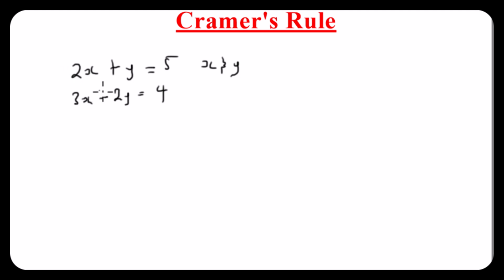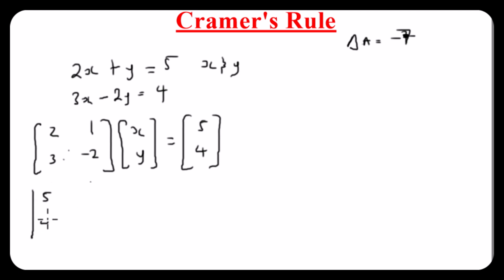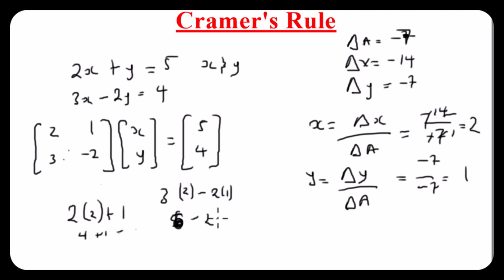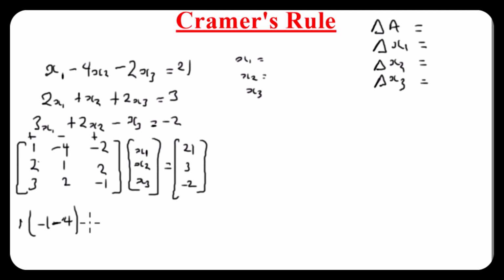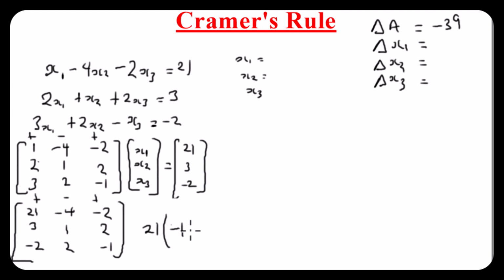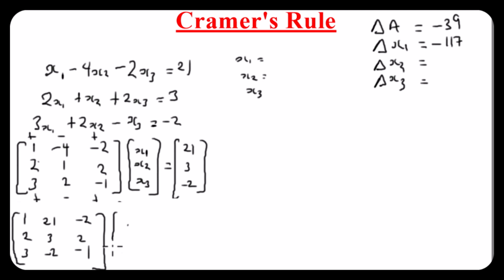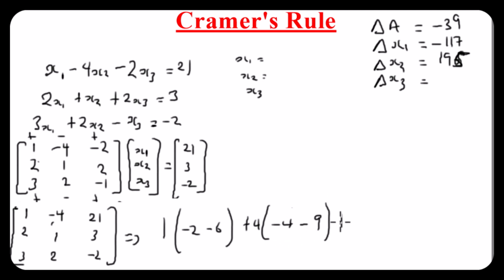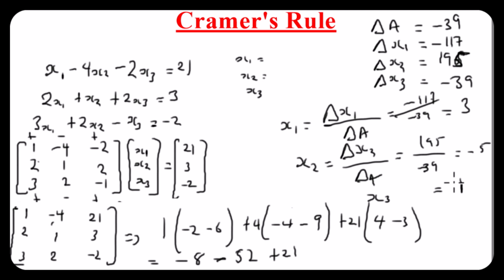Solving Linear Equations Using Cramer’s Rule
In this lesson, I explain how to solve simultaneous linear equations using Cramer’s Rule.

You’ll learn how determinants are applied to calculate unknown variables quickly and accurately.

✔️ Meaning of Cramer’s Rule
✔️ Determinant method
✔️ Solving simultaneous equations
✔️ Step-by-step examples
✔️ Worked solutions

• Cramer’s Rule applies only when:

∣A∣
=0